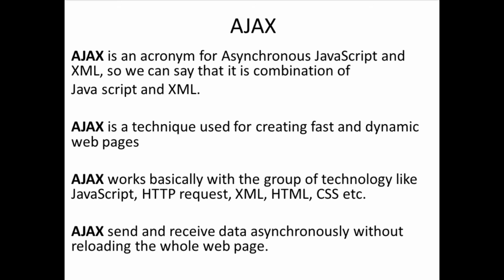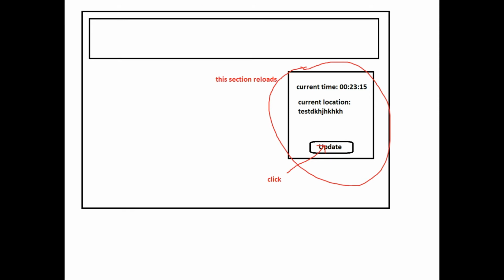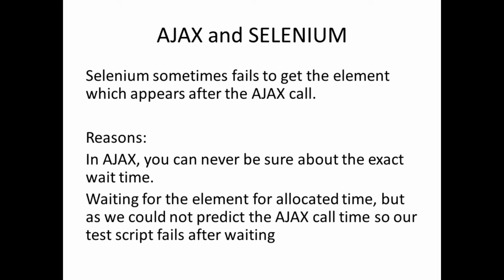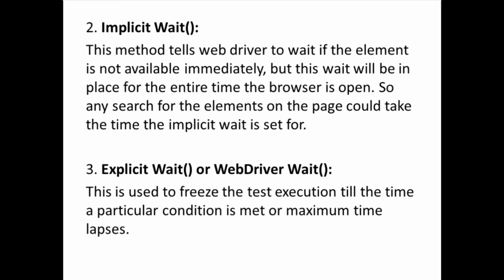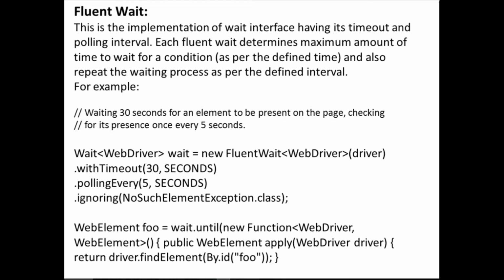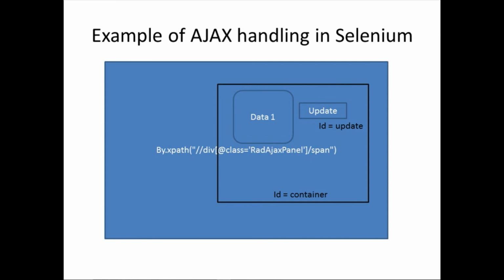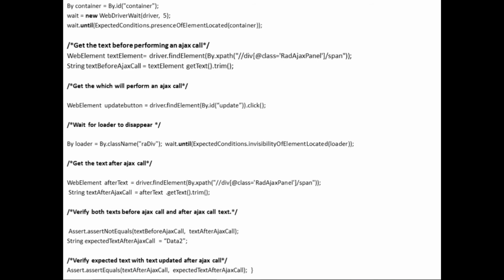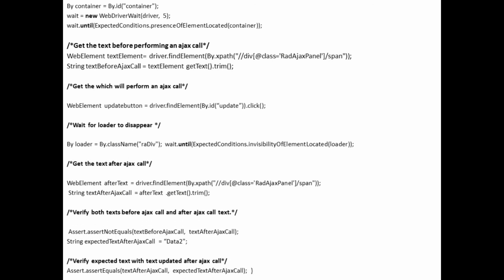How to handle AJAX in Selenium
this video will let you know the process how we can handle ajax calls in selenium webdriver.